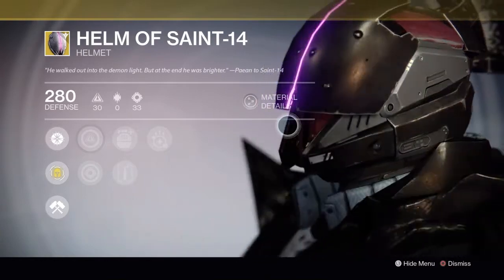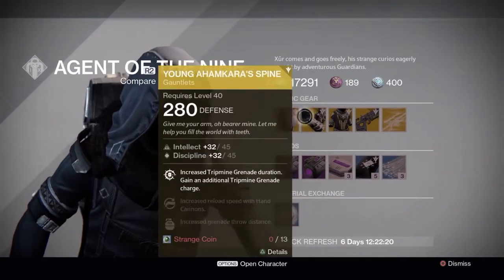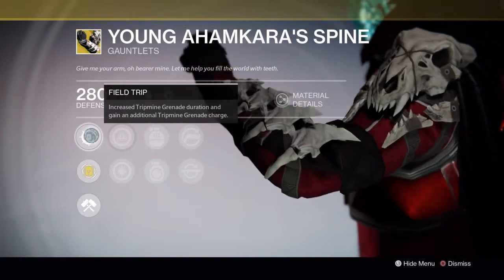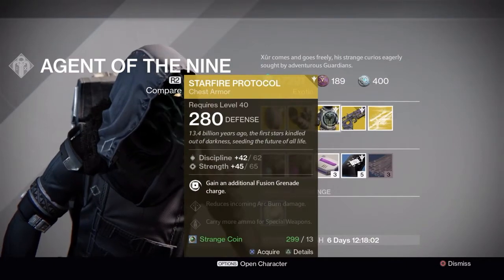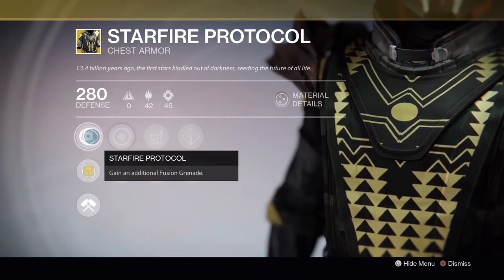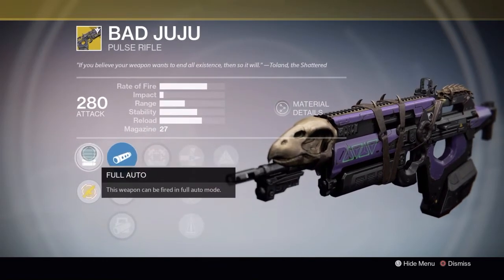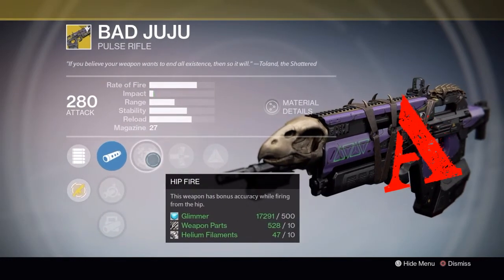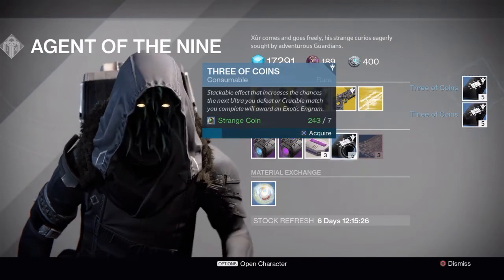DESTINY Xur Location & Grades April 15 Bad Juju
Xur is located in the Reef this week!  It's the April Update, and so Xur of course is bringing brand new exotic gear for Strange Coins!  Except, no, he's not doing that!  What's going on Xur?